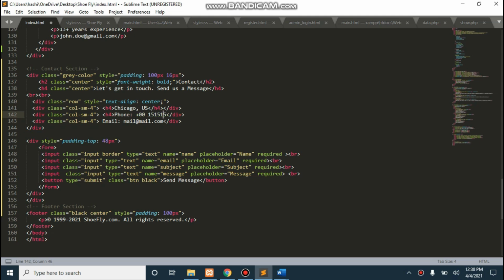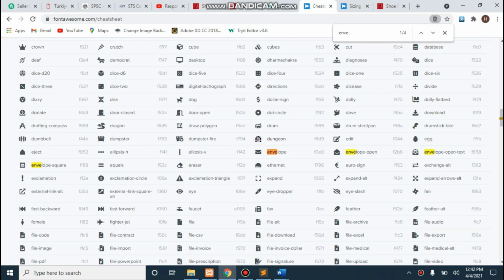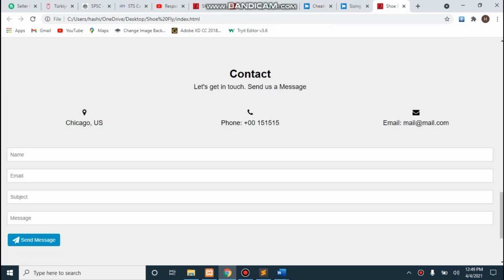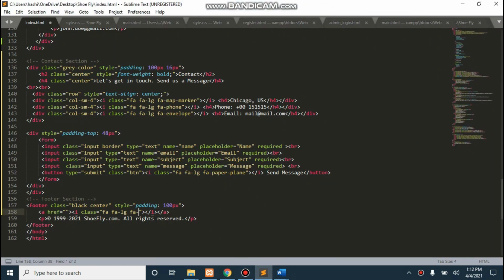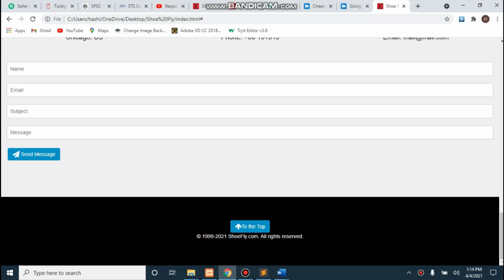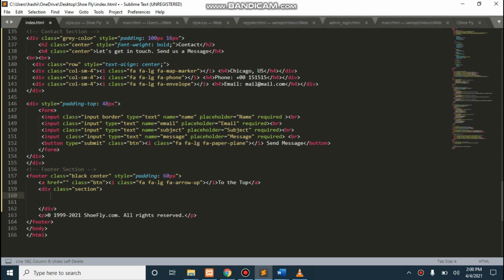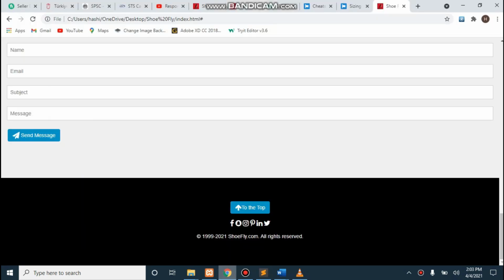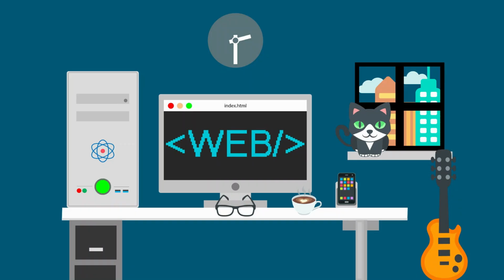Web development Tour : Part-13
Adding social media icons